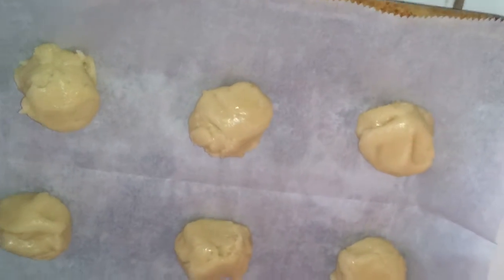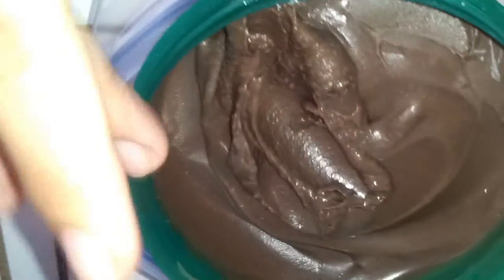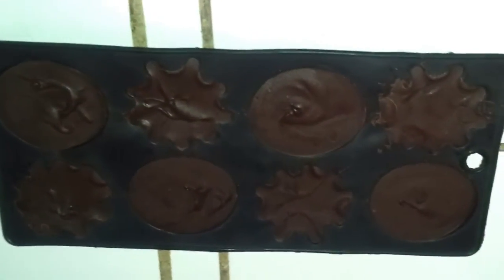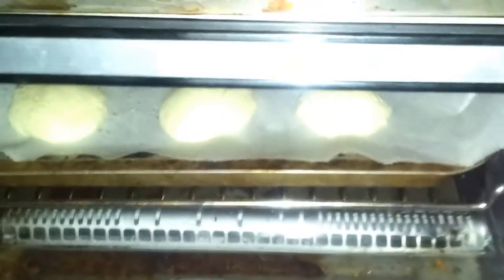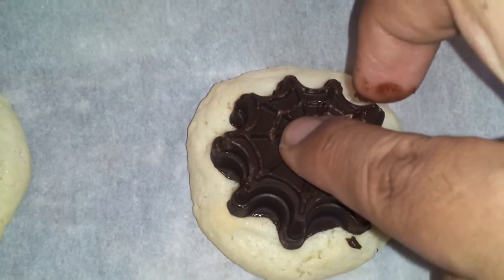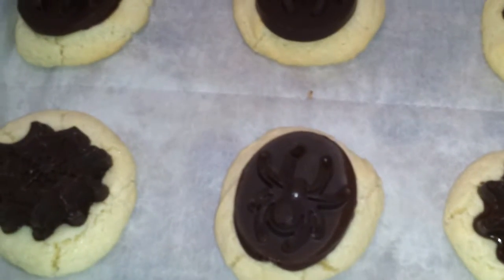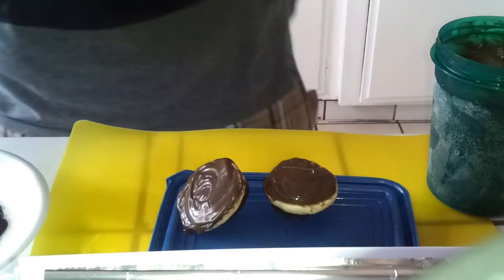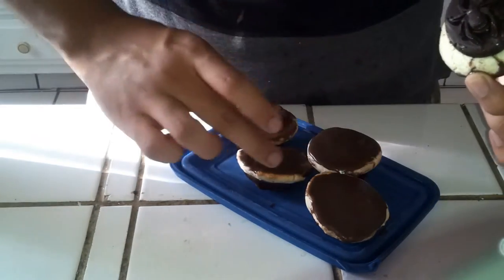Chocolate Spiders & Webs Cookies - Rick's Kitchen S1 Ep. 07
For This Halloween edition of Ricks Kitchen, I'll be teaching you how to make chocolate spiders and webs and then pairing them sugar cookies for a tastie delight :)